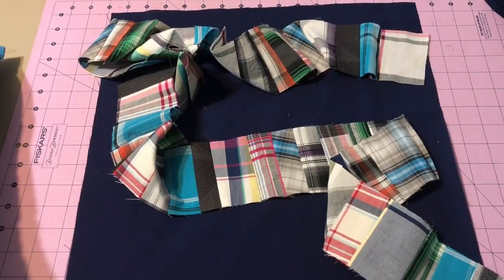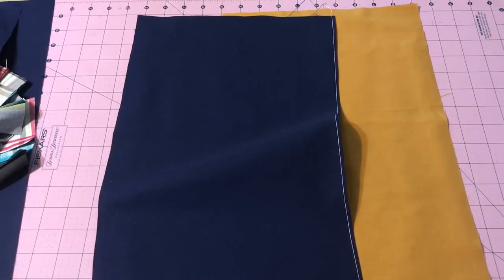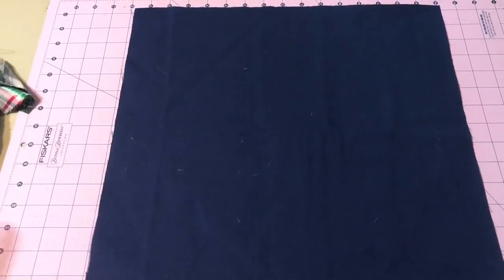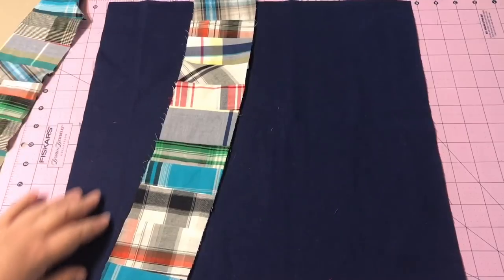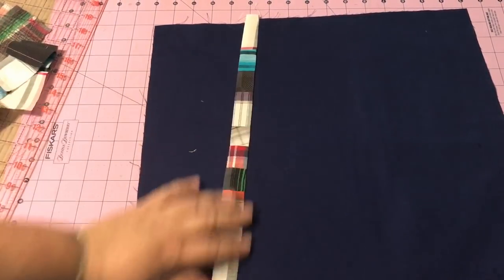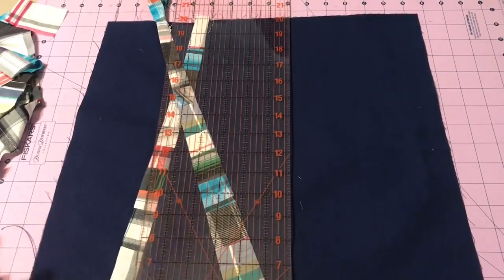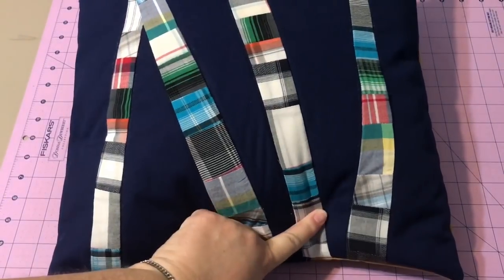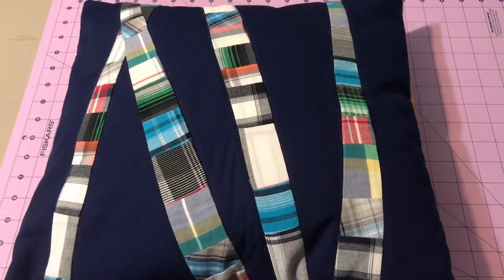Sew With Me: Envelope style pillow from adding machine tape scraps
Come sew with me! This time I am making an envelope pillow for my son Robbie. I use the fabric I made previously by sewing his shirt scraps to adding machine tape paper. I have a little surprise for Robbie on the inside of his pillow. There are tips and tricks sprinkled throughout the video so make sure you don't miss any of the good stuff.